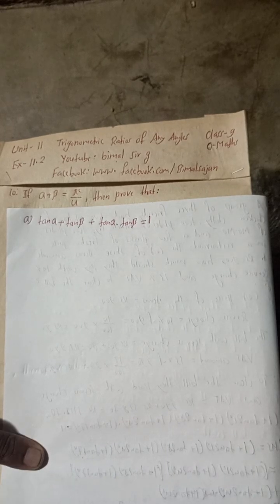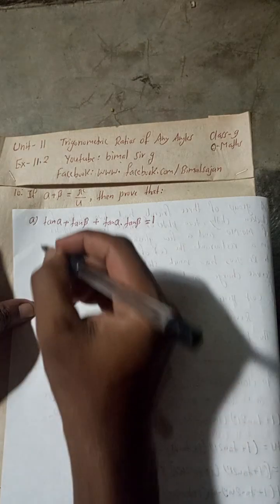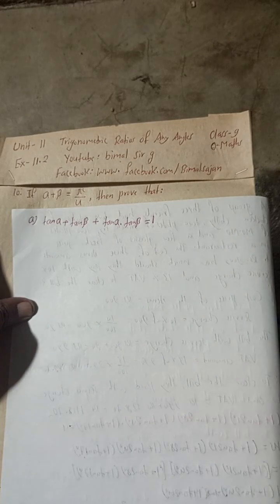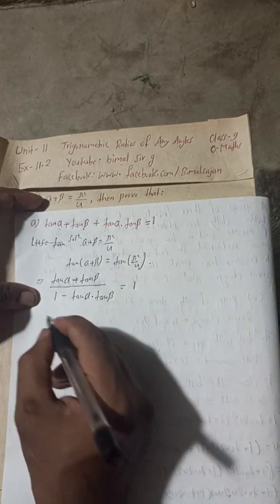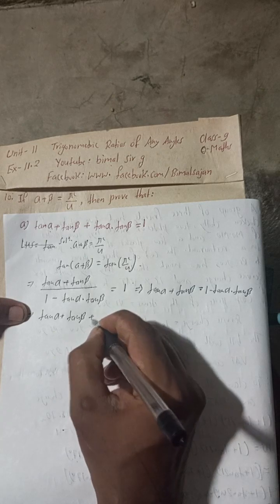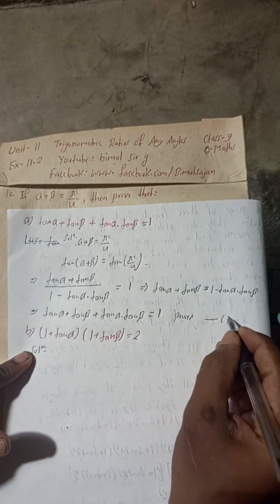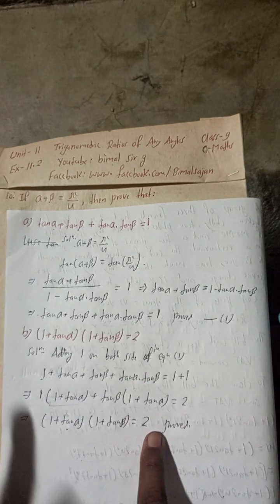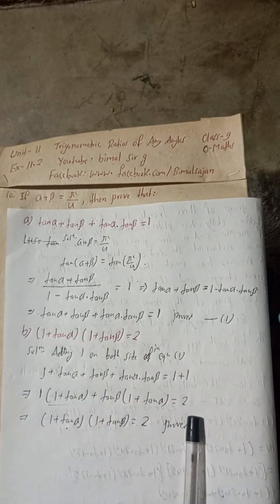10. If α + ẞ = πᶜ/4 , then prove that: (a) tanα + tanẞ + tanα.tanẞ = 1 (b) (1 + tanα) (1 + tanẞ ) =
10. If α + ẞ = πᶜ/4 , then prove that:
(a) tanα + tanẞ + tanα.tanẞ = 1
(b) (1 + tanα) (1 + tanẞ ) = 2
(d) (cotα - 1)(cotẞ - 1) = 2

class 9 Unit 11 Ex-11.2 Q10a,b,c,d) Trigonometric Ratios of any Angle class 9 and 10 Vedanta public